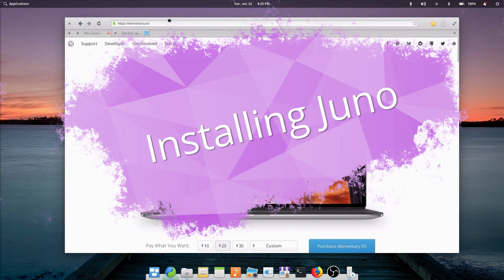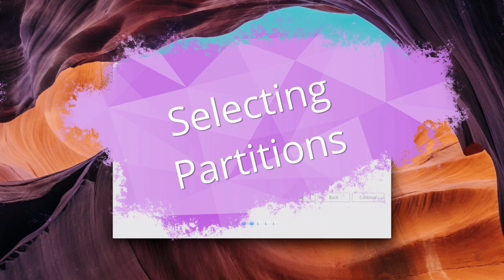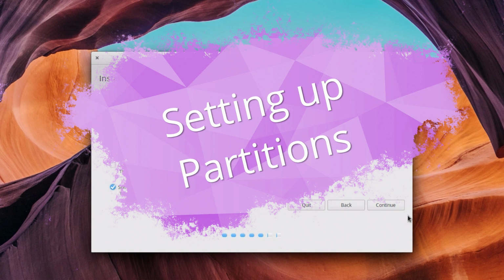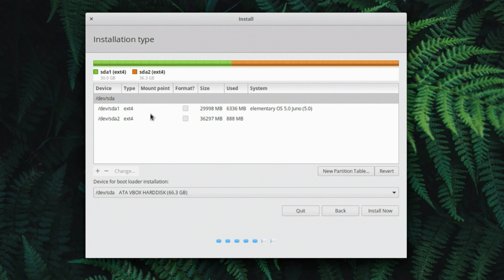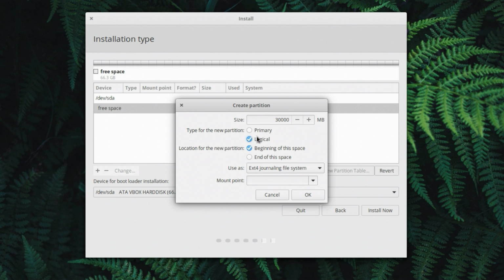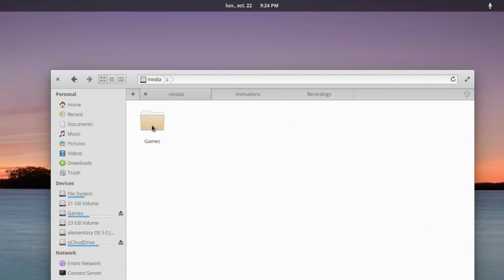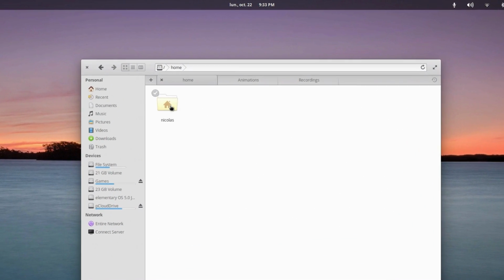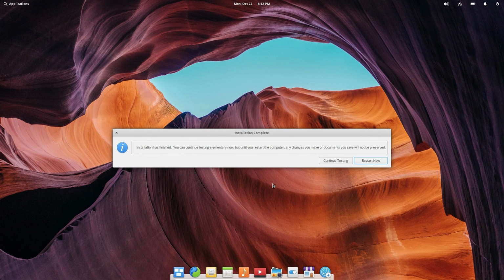Installing elementary OS JUNO with a separate /home partition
Let's see how to install elementary OS using a separate /home partition ! It will also apply to any distribution using Ubuntu's installer.

Be warned ! Playing with partitions and reinstalling is a destructive operation ! YOu might lose data if you're not careful. Please backup before installing and setting up your partitions !

The installation is easy: Download the Juno ISO file from the elementary OS website. By default, they'll ask for a bit of money to help them keep the engines running, but if you just want to try it out before youd ecide if you like it or not, you can set a custom price of 0. Don't hesitate to reward the developers if you find the distro enjoyable, they'll surely appreciate it ! Once the ISO is downloaded, Plug in your USB key, then, open your USB creation tool, such as Image Burner, or Etcher, burn the ISO on it, and reboot your computer. Tweak the BIOS or EFI settings to start from the USB key, and you should see an installation screen pop-up. Select "try Juno" to make sure everything works.

During the install, elementary OS will ask you a few questions, most notably how to install. You'll have three options.
Erase disk and install elementary: this one is to be used with caution: it will wipe the entire disk, and erase any OS and files you already might have, and use all the space to create a single partition for the system and the user directories of / home. This is the easiest if you already have backed up your system and you want to only use elementary.

Install alongside system: if you already have an OS installed, elementary will offer to resize its partition, and install alongside that OS. If you already have a windows install, or another linux distro you want to keep, this is the option to choose.

Something else: this will allow you to pick the partition setup you want to use. This is the option we want to look a today !

Once you've selected the "something else" option, you'll see a screen that looks like this. All drives will be shown here, with their identifier: sda, sdb, etc... You need to identify the drive you want to install on. On each drive, you'll the the existing partitions, with their number; sda1, sda2 etc...
Now you want to create enough space for installing the system, so you'll need to either reuse an existing partition, or create some free space to install on.
If you need to resize partitions to make some free space, you can use the Gparted tool which is already installed on Juno's live USB.

Here, I'll delete the existing partition to free up some space, so I'll select the partition, and click the "minus" icon. My partition will be deleted, and free space will be created in its place. At this stage, the modification I asked for isn't really being applied: my partition still exists, if I leave the installer, nothing will have been changed.

Now, we'll want to create a partition on which to install the system. On elementary, and Linux, the system is installed in the "/" directory. Let's select our free space, and create a new partition, by clicking the "+" icon.

A little window will pop up to let you change the settings of that partition. You can select the size of the partition you need. I'd like to use 30Gb, which should be plenty for the base system and programs, but if you have more space to spare, about

You can select a primary partition, or a logical one. You can only have 4 primary partitions at any given time, so if you have many operating systems, you might be limited. A logical partition is a "virtual" partition which you can use to store data, you can have as many of these as you want, so if you like to compartiment things, you can go for a logical partition.

Since we only have this free space available, we'll select the partition to start at the beginning of the free space.

Then, the file system. Linux and elementary mostly uses ext4 these days.

Finally, the mount point: this is the folder your partition will be available from. On Linux, there are no separate drive letters, like on Windows. Every drive is assigned to a folder on the main filesystem, "/".

We still have some free space left, so let's use it ! Just select the free space available, and create a new partition. I'll make it a primary one , but it could be a logical one as well, on a system with multiple OSes !

Now,  I'll select the mount point: "/home". /home is the users directory, where all files from all users will be stored. This allows you to reinstall just the base system without deleting any of your personnal files !

You could have the /boot folder, the one where your boot loader is stored, on a separate partition. This might even be required if you want to encrypt your "/" partition. For a server, having a separate partition for the "/tmp" folder, where all temporary files are stored, might be a way of preventing your hard drive's saturation.